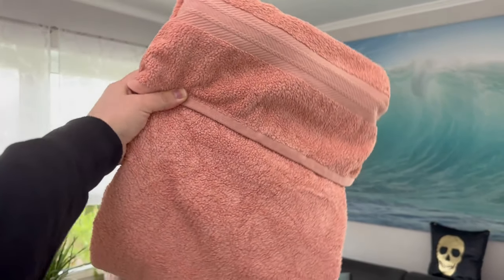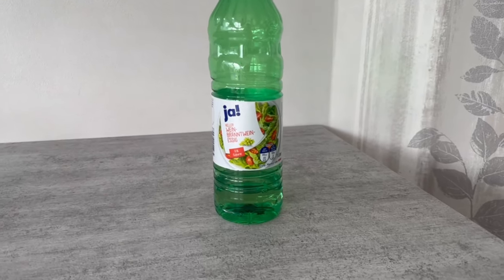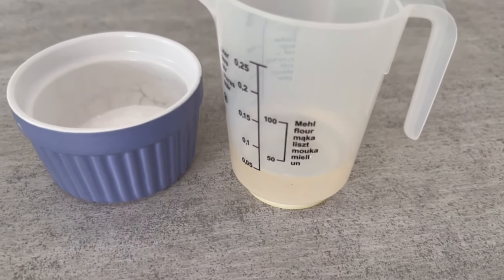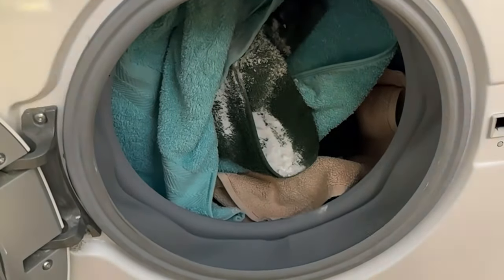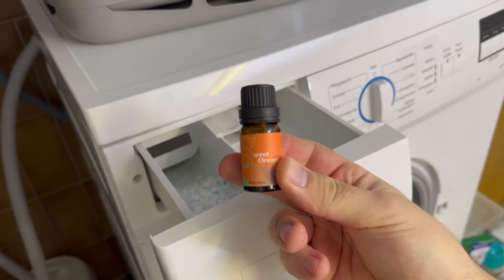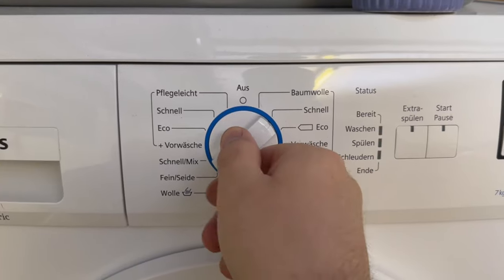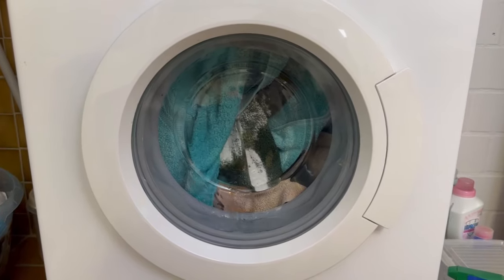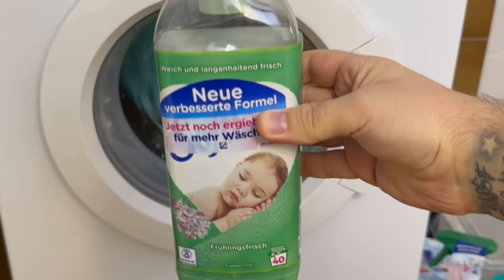Your Towels have NEVER been THAT Soft💥(Mind Blowing)🤯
Would you like to have super soft towels? Here I show you how it works!

Doesn't everyone want really soft and fluffy towels? But they usually get scratchy after a while and are no longer as nice. This is due to limescale in the water. In this video, I'll show you how to make your towels really soft again.

All you need is a little vinegar. Simply pour it into the compartment where you usually put the fabric softener. If you now wash the towels as usual, they will be completely clean again.

Do this regularly with your towels and they will always be as soft and fluffy as when you bought them. Why not try this ingenious trick on yourself and your towels?